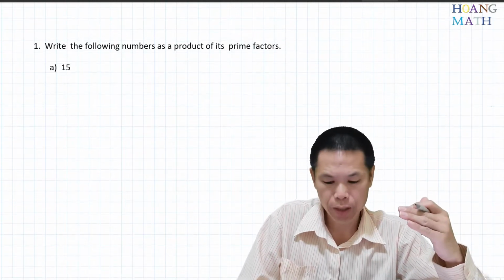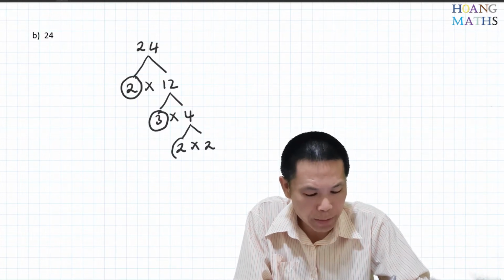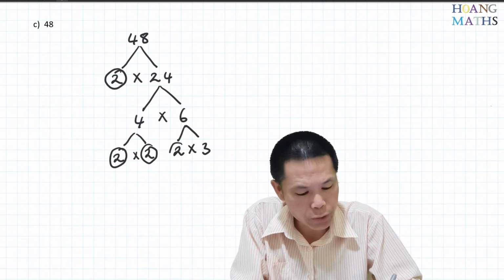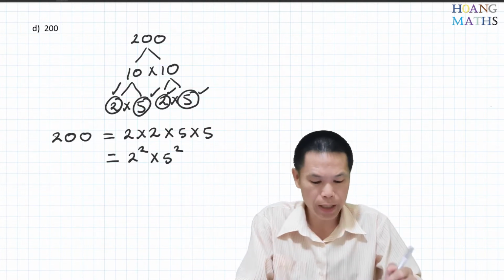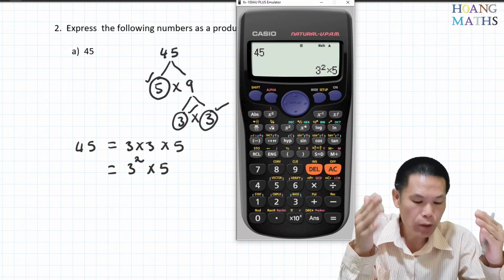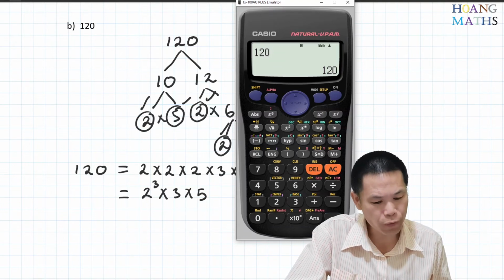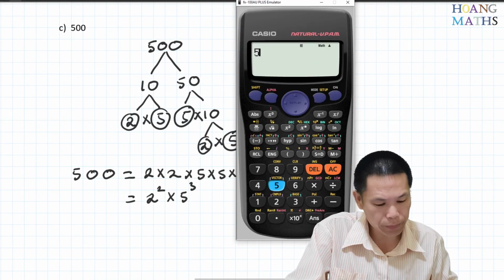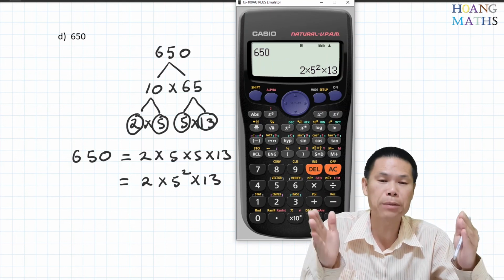Finding the Product of Prime Factors with a Factor Tree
Worksheets